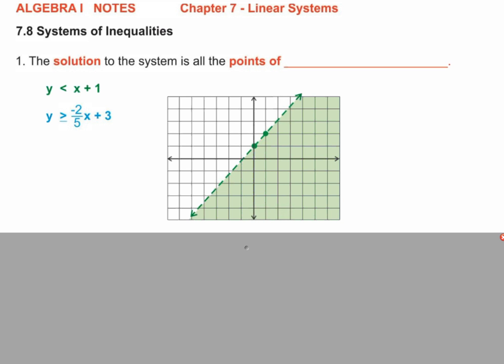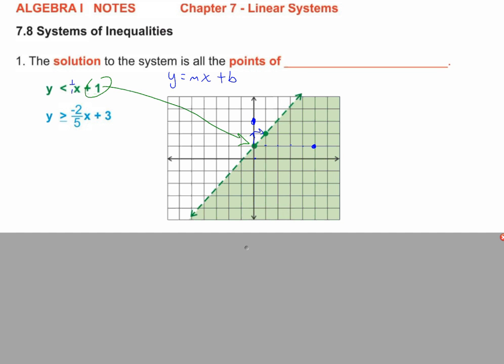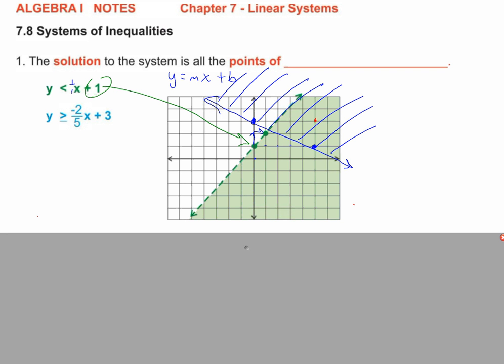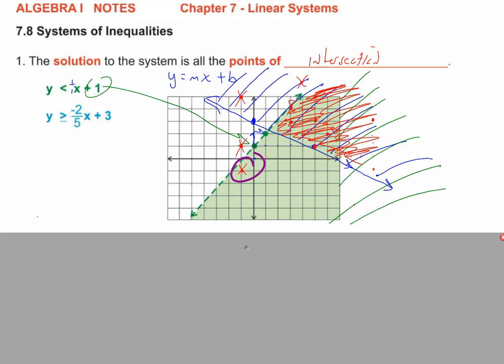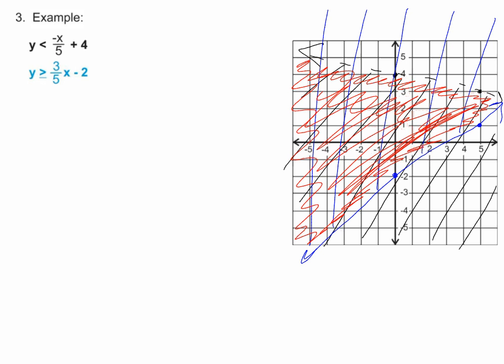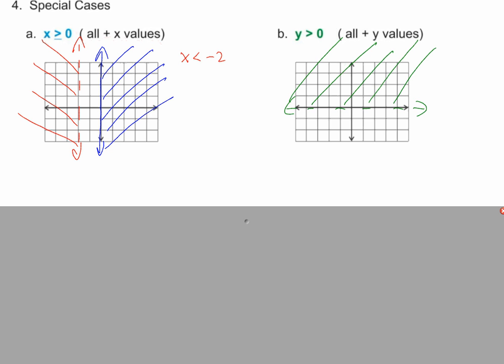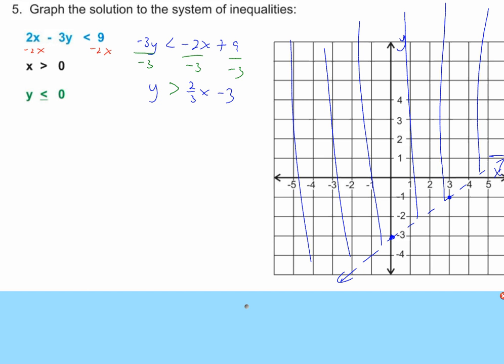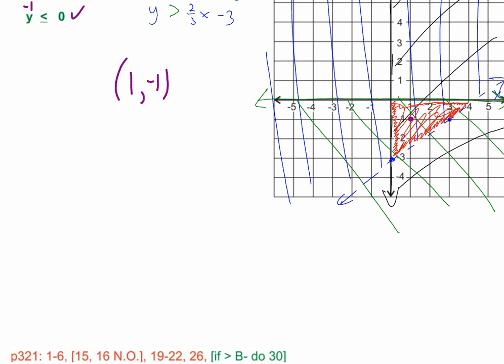Algebra 1 Lesson 7.8 Systems of Linear Inequalities by Rick Scarfi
I'll explain why the solution is the solution. In the process, I'll refresh your memory on graphing linear inequalities and remind you of some special situations.